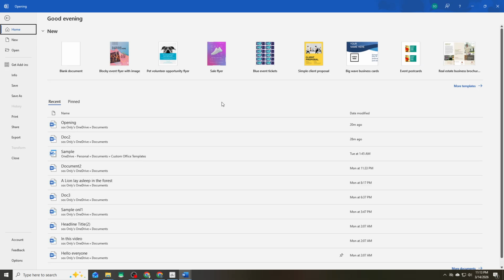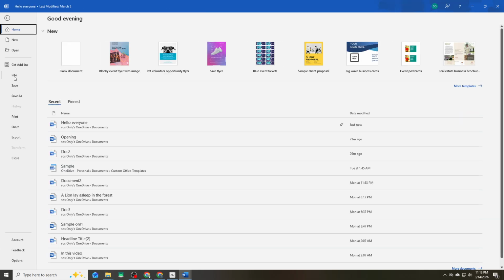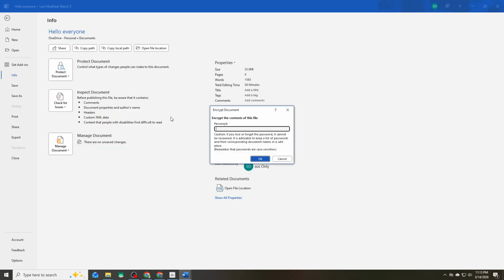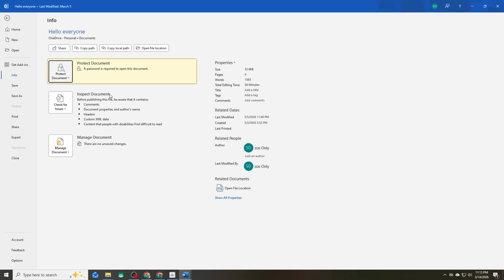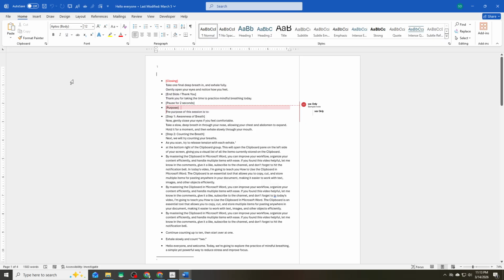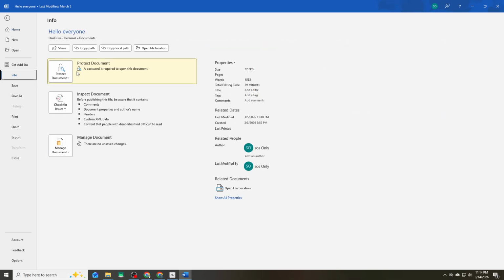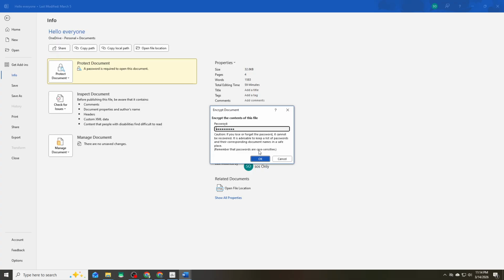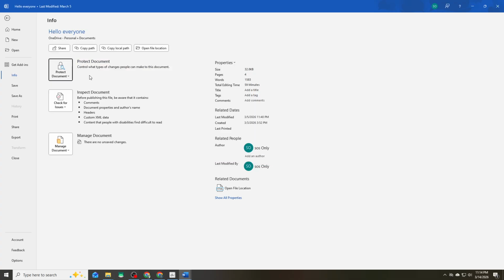How To Encrypt And Decrypt Documents In Microsoft Word [2026 Guide]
In today's digital age, securing your sensitive documents is crucial. In this video, we'll show you step-by-step how to encrypt and decrypt documents using Microsoft Word. Whether you're protecting personal information or important business files, this guide will empower you with the knowledge you need to keep your data safe from prying eyes.

By the end of this tutorial, you'll have a solid understanding of Word's encryption features, enabling you to safeguard your documents effectively.